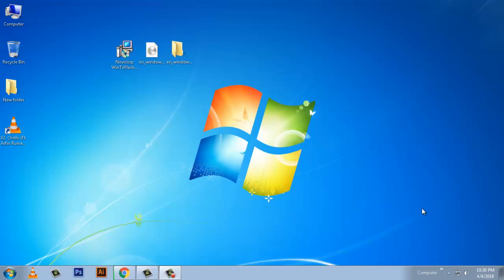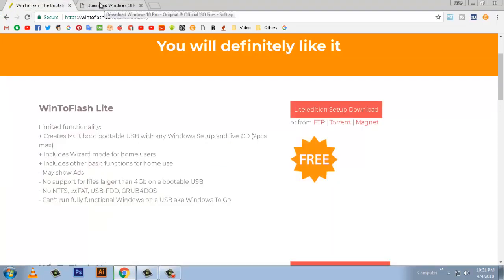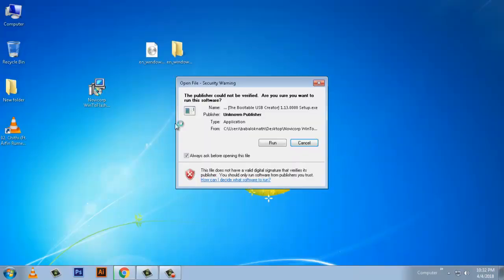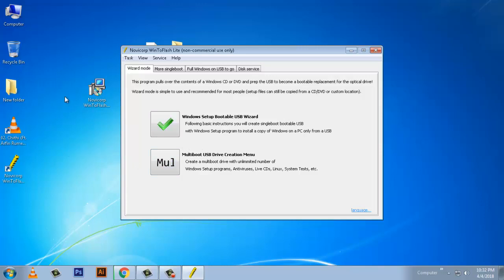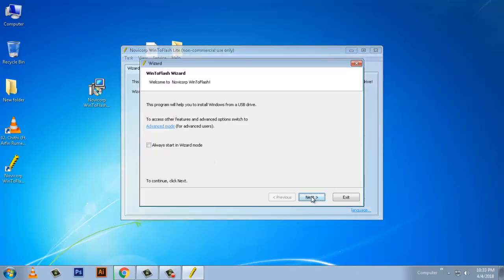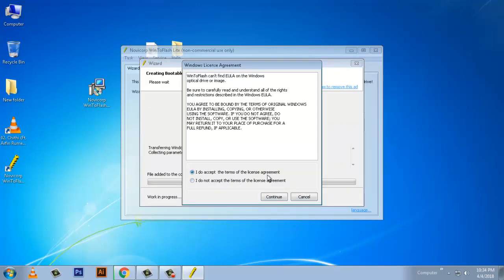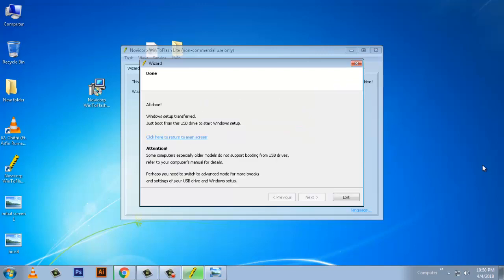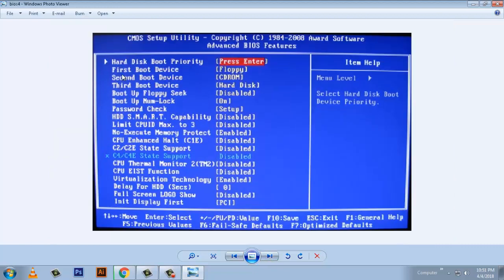How To Create Windows 7, 8,10 Bootable USB Flash Drive | Make a Bootable Pendrive Tutorial-2018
In this video you can learn how How To Create Windows 7, 8, 10 Bootable USB Flash Drive | Make a Bootable Pendrive Full HD Tutorial.
You can make it very easily. because  its plug and play system. you can download ISO file through this link.